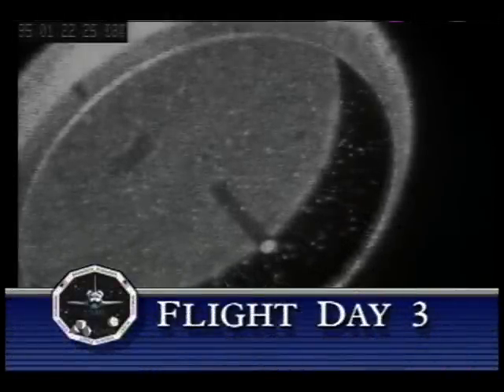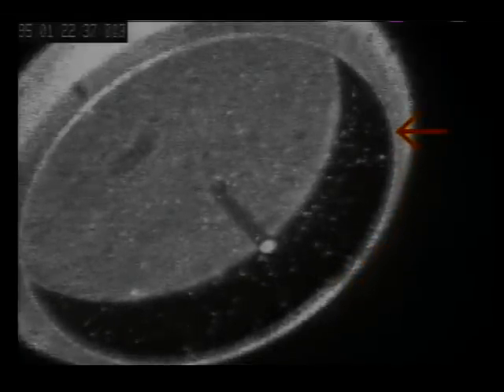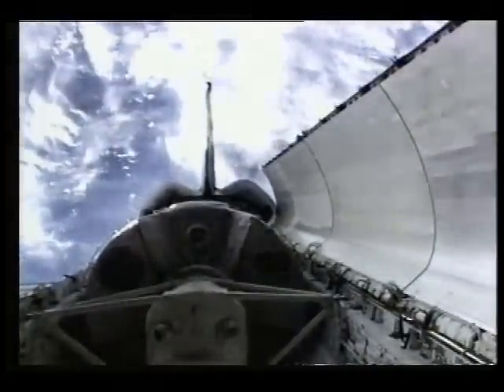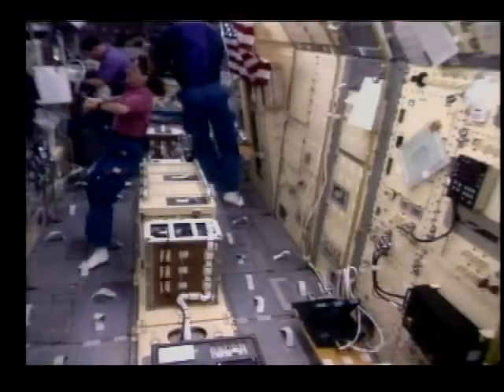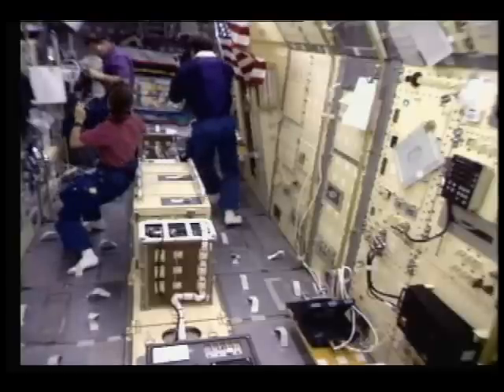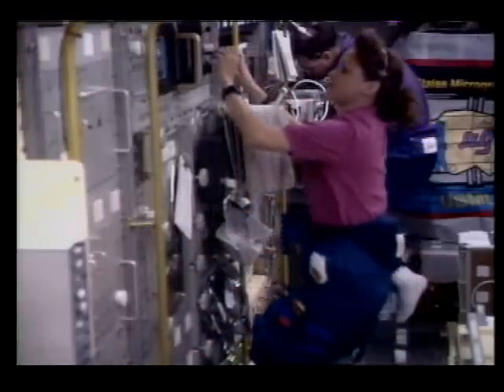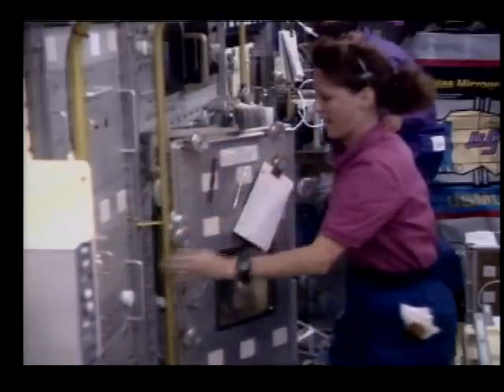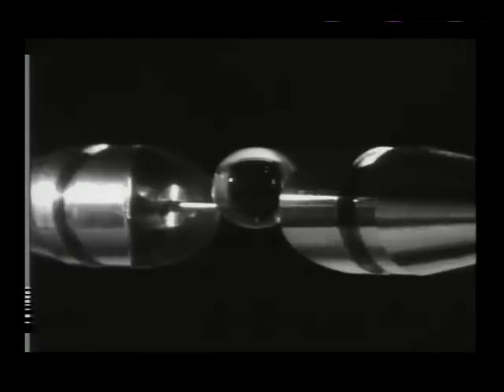STS-73 Flight Day 3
On this third day of the STS-73 sixteen day mission, the crew, Cmdr. Kenneth Bowersox, Pilot Kent Rominger, Payload Specialists Albert Sacco and Fred Leslie, and Mission Specialists Kathryn Thornton, Catherine 'Cady' Coleman, and Michael Lopez-Alegria are shown performing several of the spaceborne experiments onboard the United States Microgravity Lab-2 (USML-2). The experiments shown include the Surface Tension Driven Convection Experiment (STDCE), the Drop Physics Module (DPM) experiment, and the High-Packed Digital Television (HI-PAC) demonstration. The HI-PAC allows the digitization of up to six video downlink signals from the Spacelab experiments and other cameras onboard the Shuttle, where previously only one downlink was allowed. Released Oct. 1995.